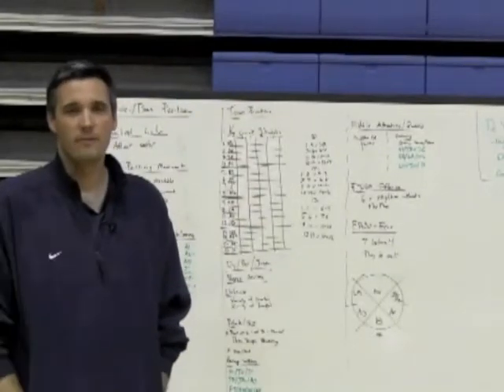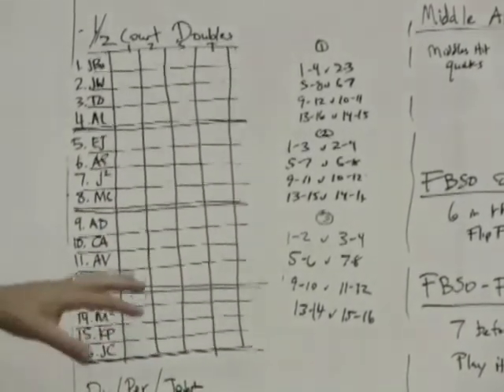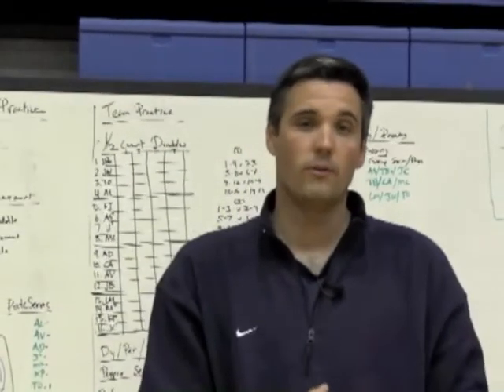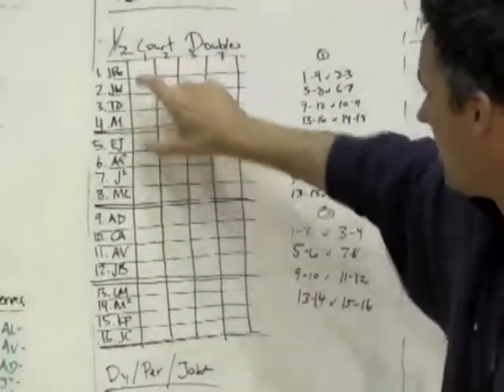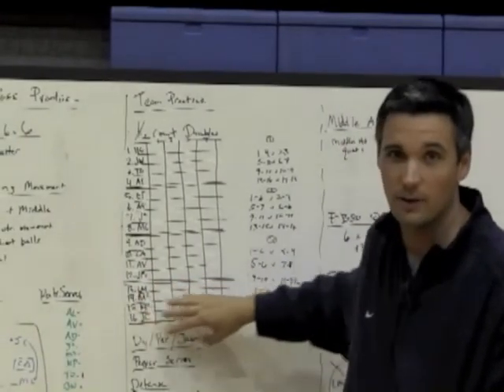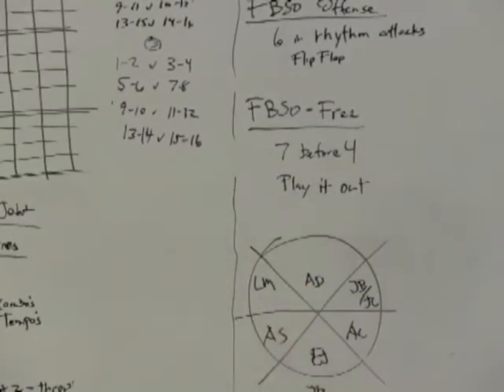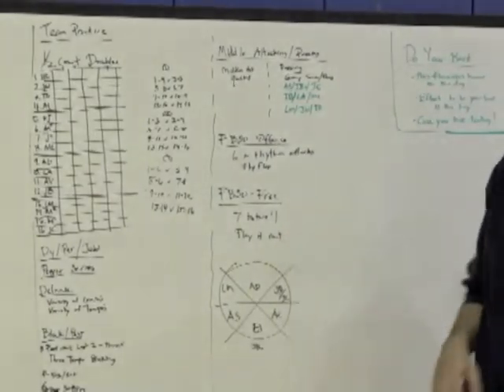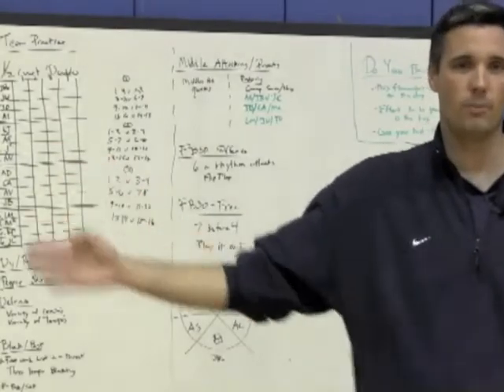Kevin Hambly on How he Develops a Volleyball Practice Plan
Kevin Hambly talks about how he develops a practice plan for his teams depending on what point of the season he is in.